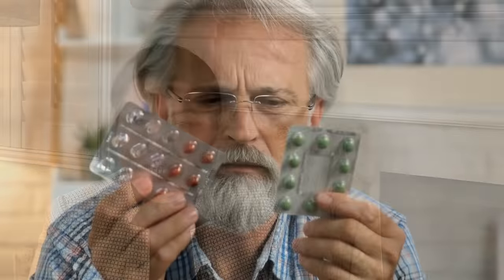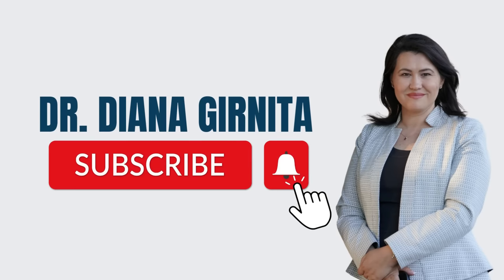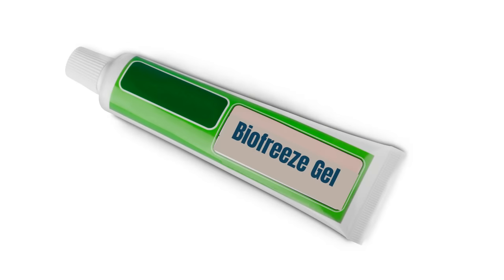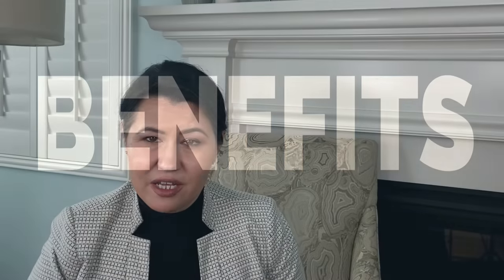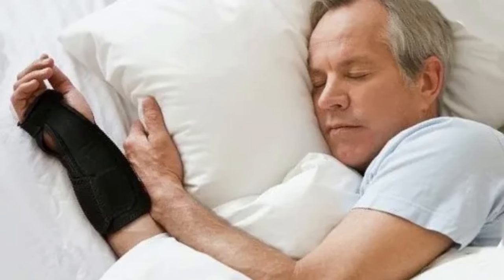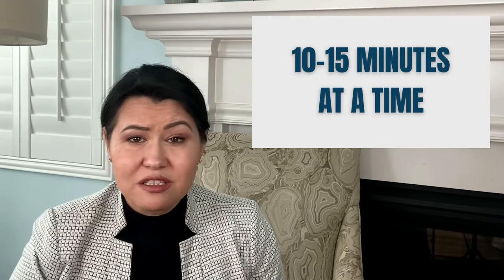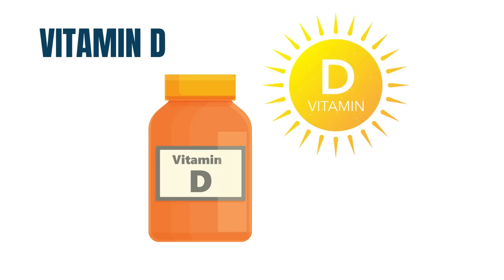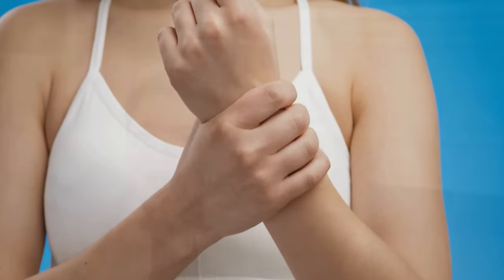Top 10 At-Home Arthritis Treatments: Effective Products for Managing Arthritis Symptoms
Here are ten best treatments that I recommend to my patients to treat arthritis at home. Many patients are interested in avoiding using powerful medications and they are looking into alternative options that are less toxic to their body but that may be helpful. Check out the links to the products bellow.

Chapters
0:00 Intro
1:26 Diclofenac gel (Voltaren gel)
2:46 Biofreeze gel
3:22 Paraffin wax
3:55 Thumb stabilizer
4:42 Wrist Brace
5:15 Thermacare wraps
6:00 Electric heating pad
6:39 Turmeric/ curcumin
7:42 Fish oil/omega-3 supplements
8:19 Vitamin D

Here are the links to products

Diclofenac gel (Voltaren gel)
Biofreeze gel
Paraffin wax
Thumb stabilizer
Wrist Brace
Thermacare wraps
Electric heating pad
Turmeric/ curcumin
Fish oil/omega-3 supplements
Vitamin D

👩🏻‍⚕️ About me:
Dr. Girnita teaches patients about  autoimmune disease, arthritis and also helps them customized their treatment plans. Dr. Girnita is passionate about rheumatoid arthritis. The treatment plan is  personalized to the patients needs and incorporates the proper nutrition, exercise and management of stress. After all,